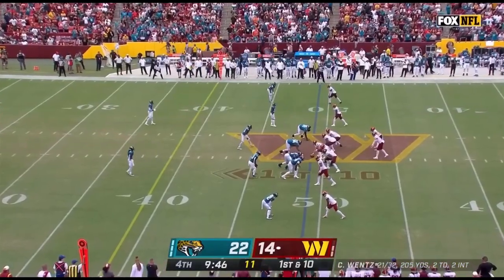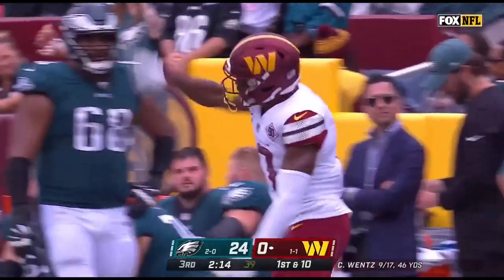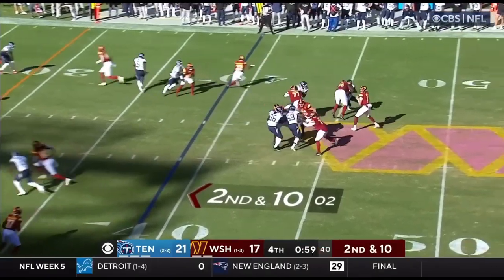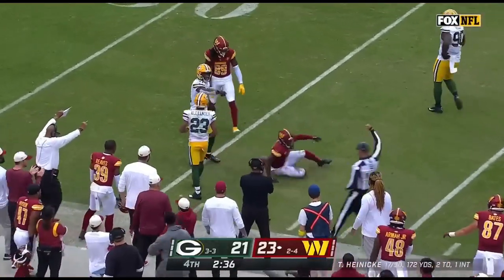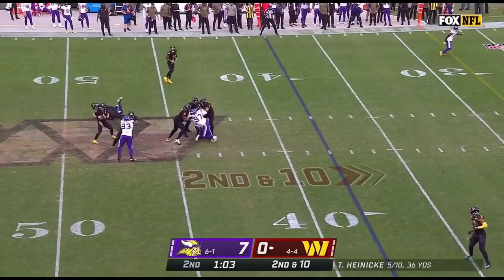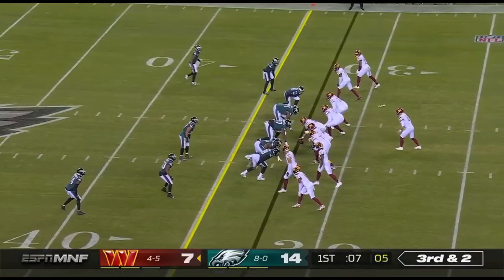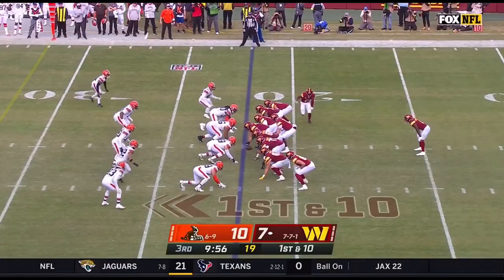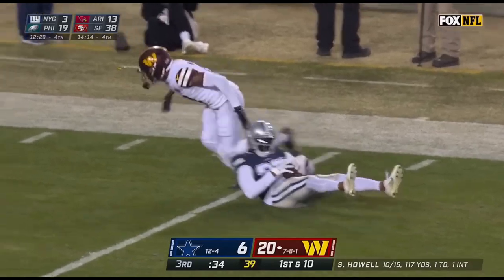Terry McLaurin 2022-2023 Full Season Highlights | HTTC | Benezette Films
Benezette Films

Commanders 2023 opponents:
@ Patriots
@ Jets
vs Bills
vs Dolphins
@ Rams
@ Seahawks
vs Cardinals
vs 49ers
vs Bears
@ Falcons
@ Broncos
@ Dallas
@ Giants
@ Eagles
vs Dallas
vs Giants
vs Eagles

PSN: CircleSky1968
Washington Commanders Highlights